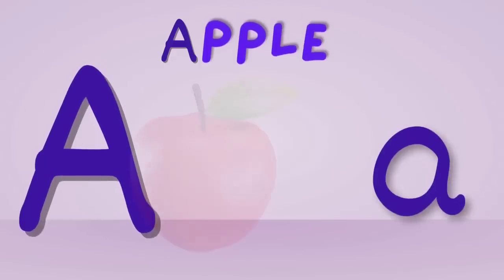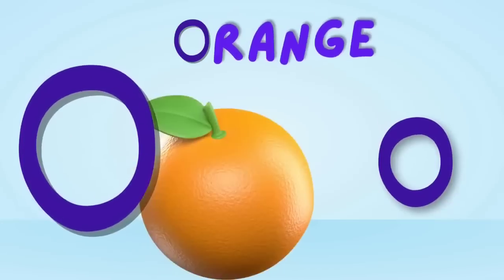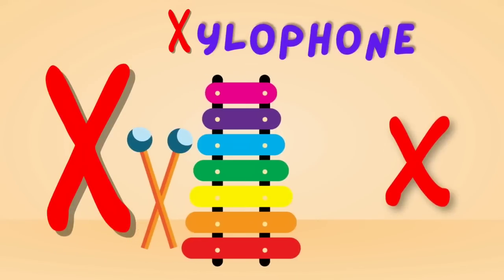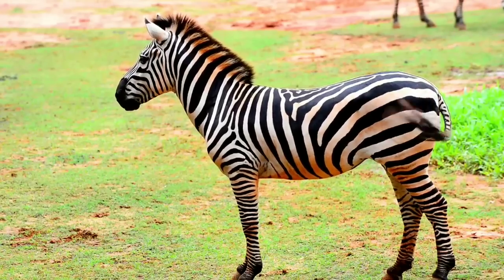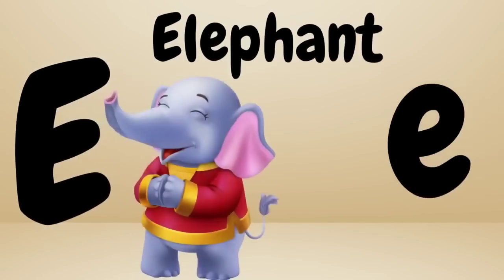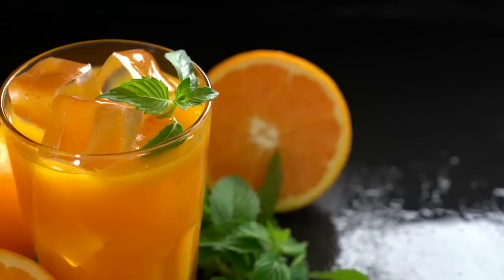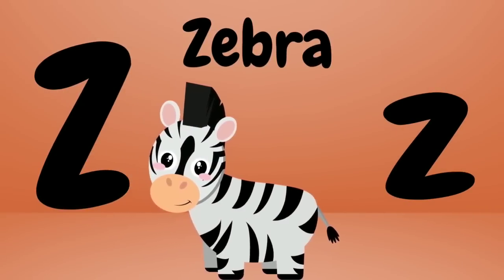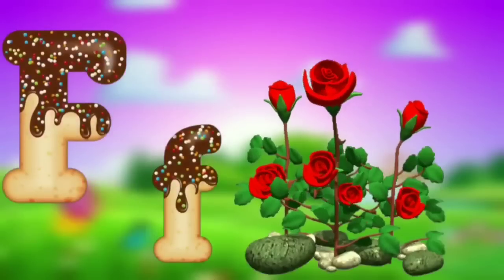Phonics Song | ABC Song | ABC Phonics Song for children | A for apple | ABC Alphabet song | #163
kids cartoon
Cartoon video
English cartoons for kids
Kids shows
All cartoons
Cartoons for babies
Cartoon shows
Learn online
Rhymes Poems
Nursery Rhymes
Toddlers

KIDS ADORABLE BOOKS:- Check out and follow this 👇👇👇